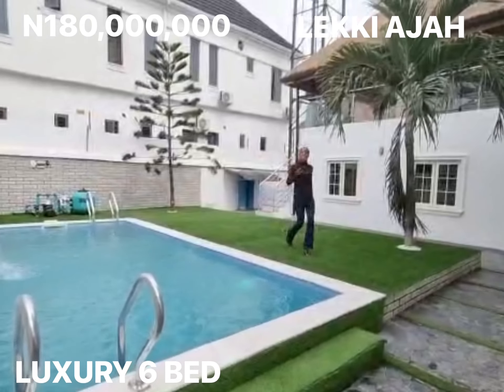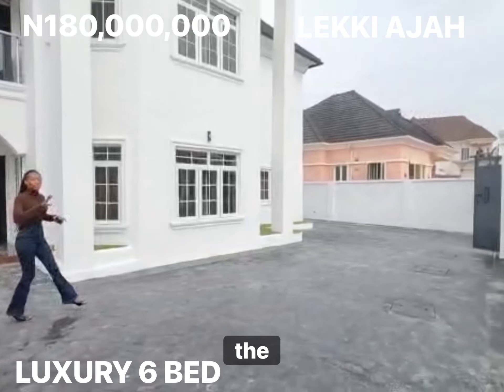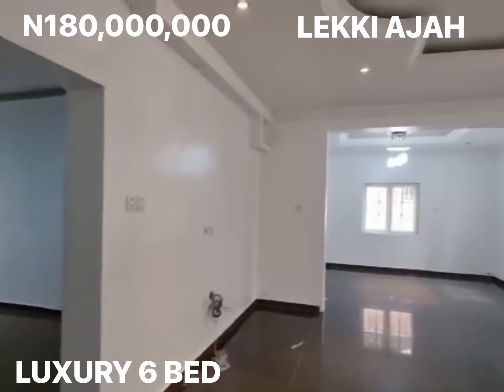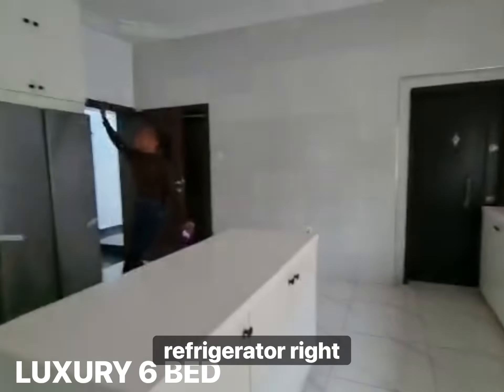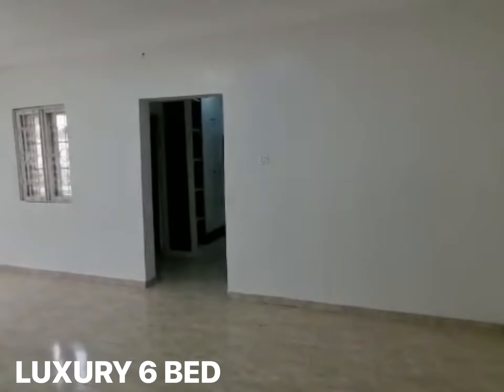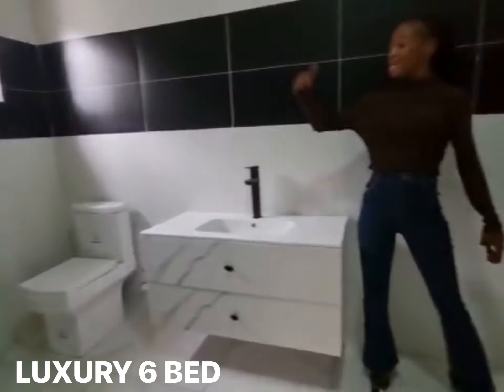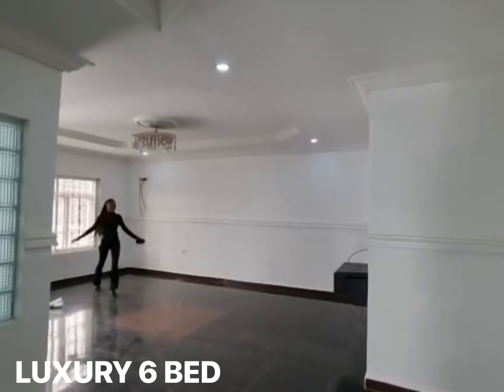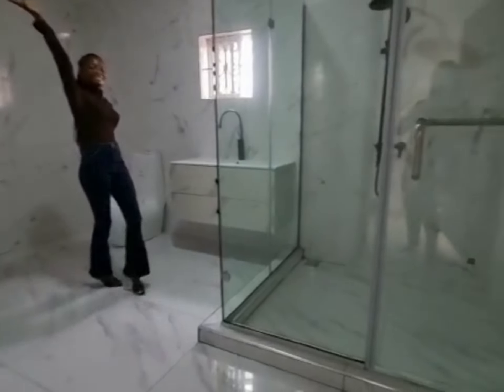N180,000,000 6 BEDROOM MANSION FOR SALE IN LAGOS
FOR SALE CONTEMPORARY DESIGNED 6 BEDROOM DETACHED DUPLEX WITH 2 ROOMS BQ WITHIN A GATED ESTATE

This is a rare real estate investment opportunity. This well maintained property sitting on about 800sqm features a Swimming pool,  6 all ensuite bedrooms, 1 fully equipped kitchen,  a spacious landscaped backyard where the Rooftop lounge and pool is situated to entertain your VIP guests.

📍Location: Ajah, Lekki  Lagos 🇳🇬

Features:
- All rooms En-suite
- Rooftop lounge
- Fitted kitchen
- Stamp concrete floor
- 24hrs security
- carpark of 6
- Shower cubicles
- Jacuzzi
- Balconies
- water heaters
-water treatment plant
- Swimming pool
- 2rooms bq
- Gate House
- Green area

Office: Suite C3 , YOB Shopping Complex, Ologolo, Lekki Lagos